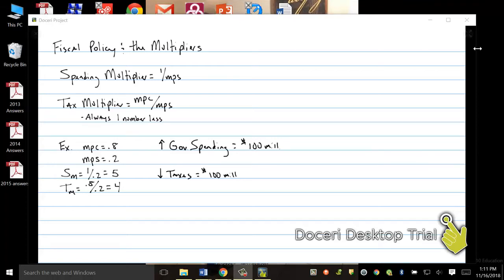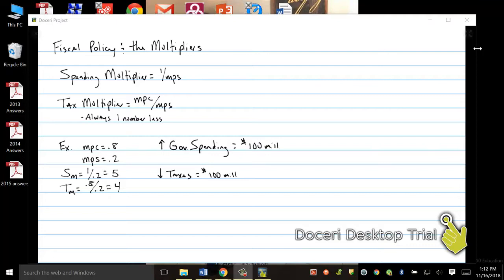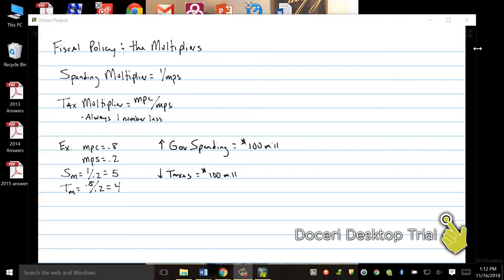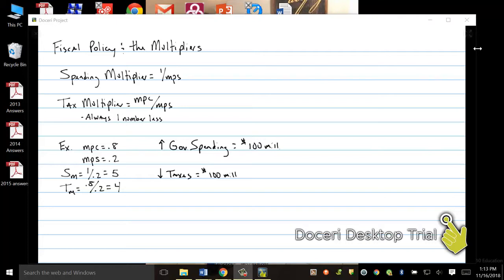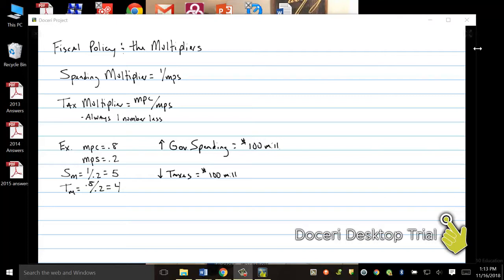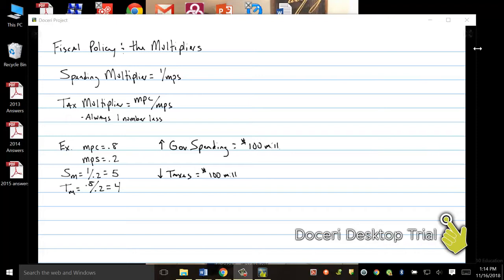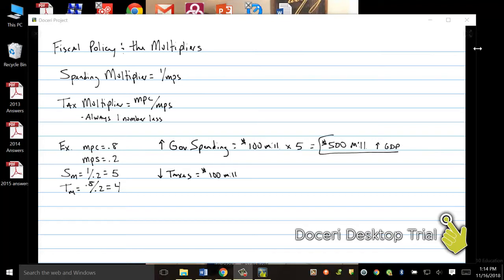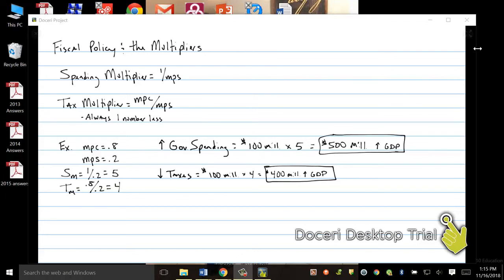Fiscal Policy and the Multipliers